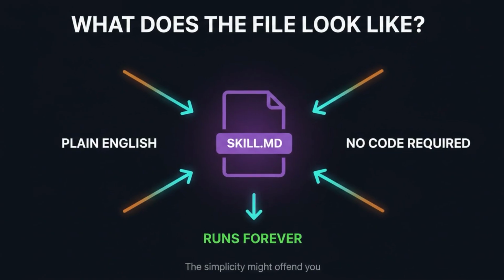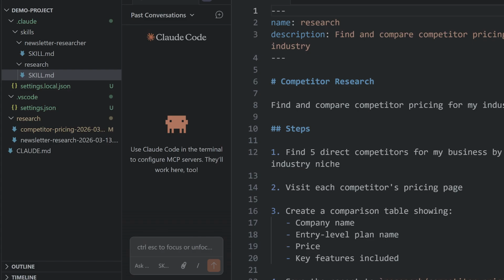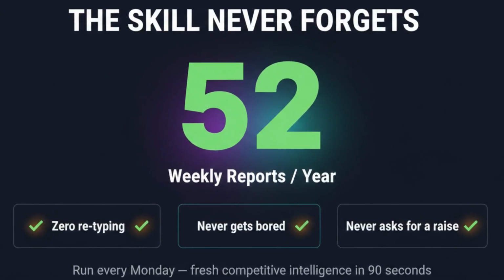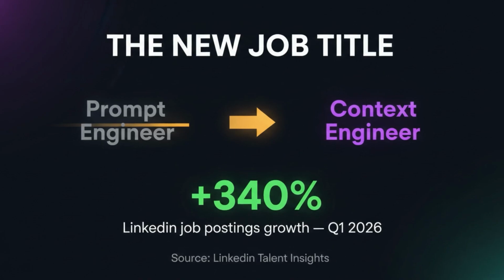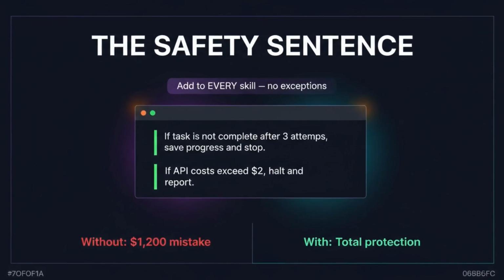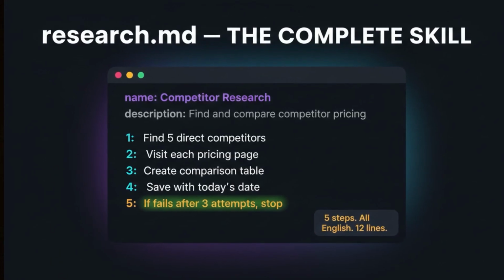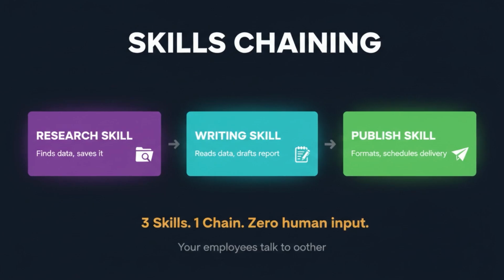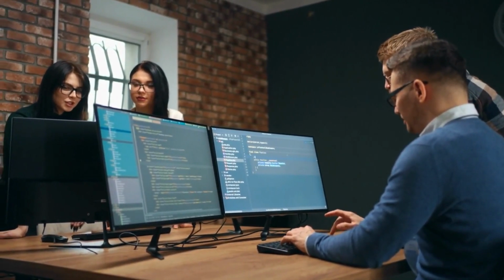Agent Skills in 15 Minutes: What, Why, and How to Write Your First One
Agent Skills turn plain English into permanent AI automation — no code, no technical background. Unlike prompts that vanish after one conversation, an Agent Skill lives in your project folder and executes complex workflows autonomously, forever.

In this video, you'll learn:
→ WHAT Agent Skills are (a markdown file with plain English instructions)
→ WHY they matter (prompts are hamster wheels — skills are employees)
→ HOW to write your first one tonight in 15 minutes
→ The one safety sentence that prevents the $1,200 loop trap
→ Skills chaining: when your AI employees start talking to each other

Zero YouTube videos explain Agent Skills properly. This is the definitive guide — from concept to your first working skill in one sitting.

⏱️ TIMESTAMPS:
0:00 — The 47-minute hamster wheel (why prompts waste your time)
2:15 — What Agent Skills actually look like (the simplicity will offend you)
4:30 — Write once, run forever — prompts vs skills
6:00 — The lead magnet + 50 AI business ideas
6:30 — Why 5 tech giants agreed on ONE format (open standard)
8:00 — The $400M trap and the safety sentence that prevents it
10:00 — Build your first skill — live, step by step
12:30 — Skills chaining: your $20/month AI workforce
13:45 — Tonight's action plan

📱 Follow Pragati Kunwer:
→ Community: Zero to AI Founder on Skool